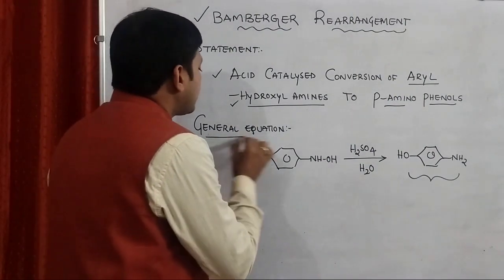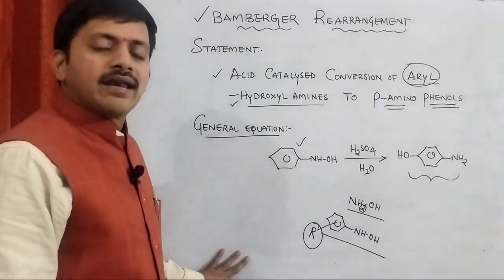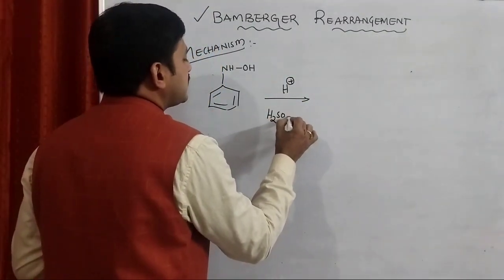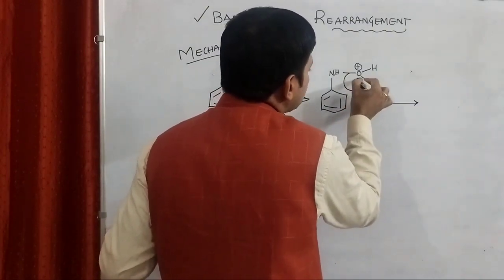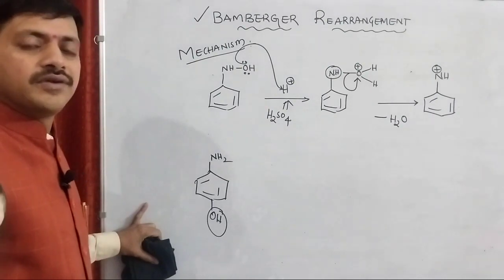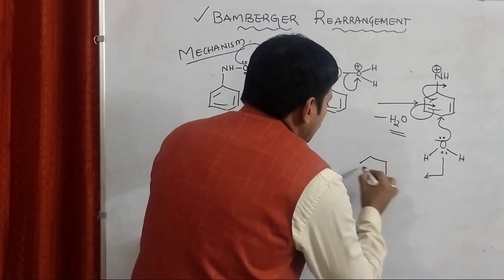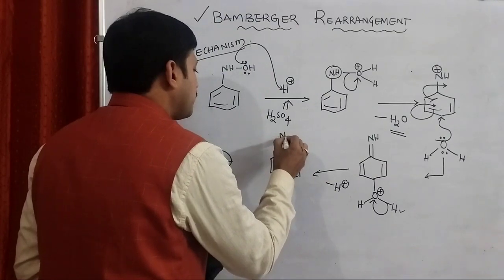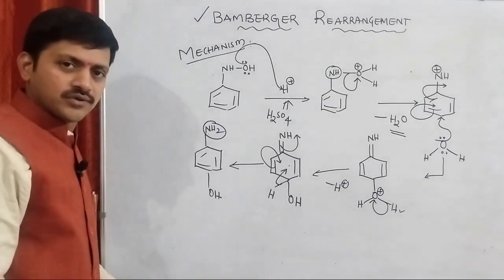Lecture11 I Bamberger Rearrangement I Name Reactions I Organic Chemistry